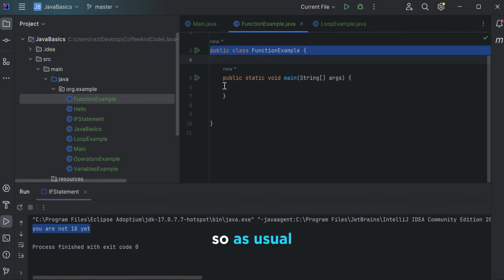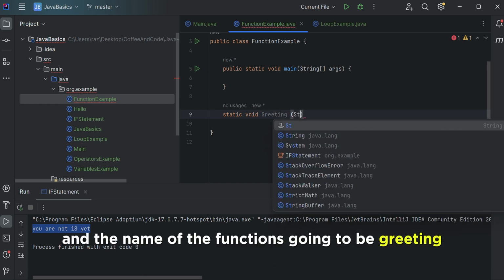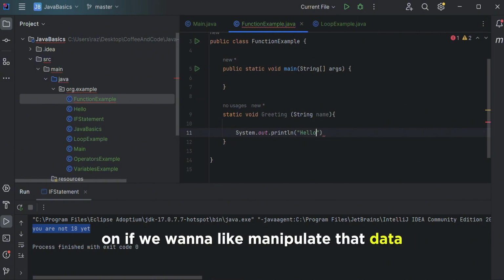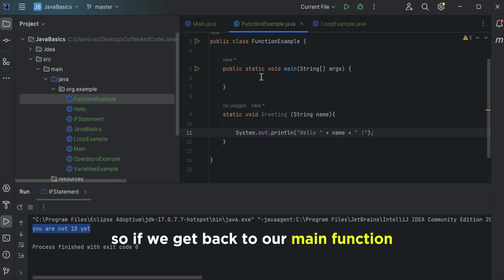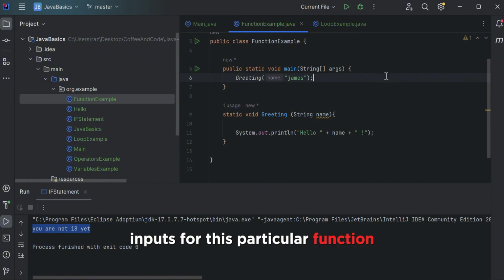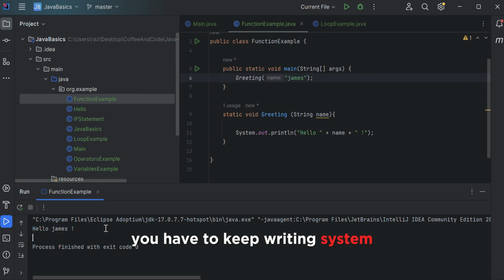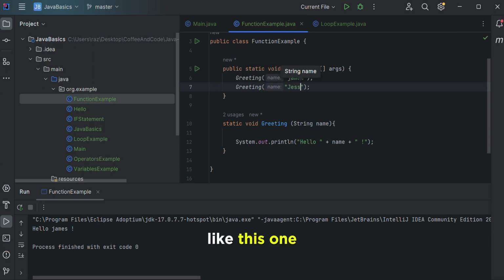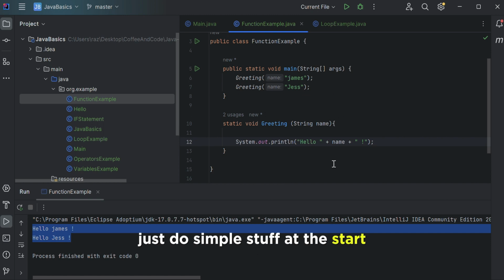☕️ Coffee and Code: Episode 6 - Functions in Java☕️